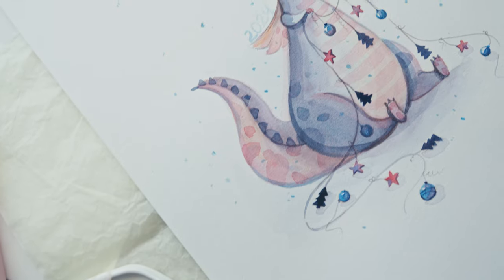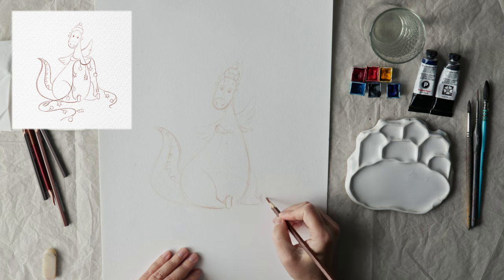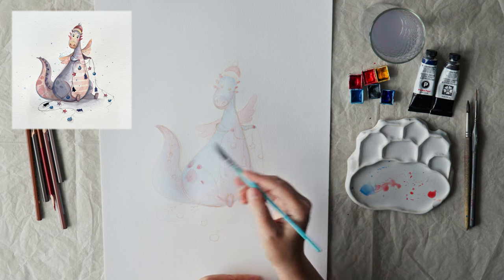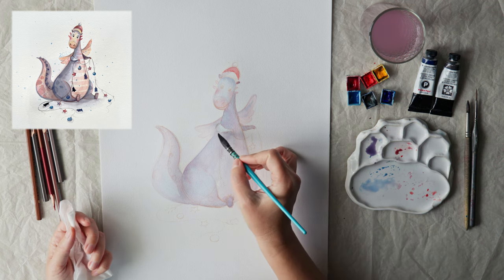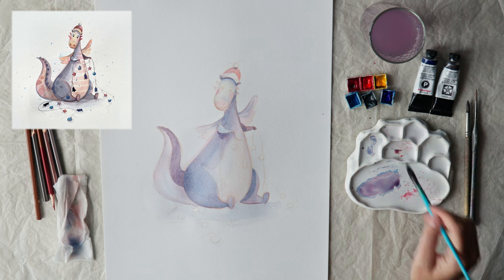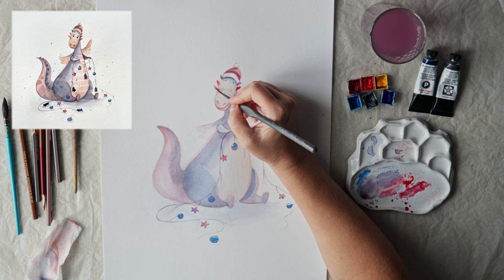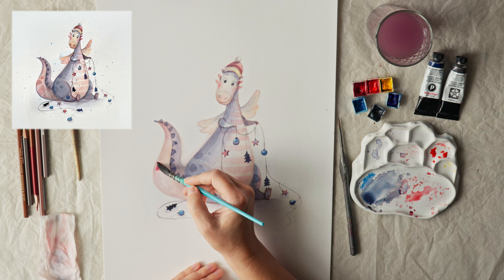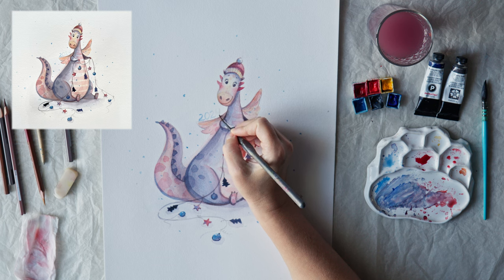How to Draw a Watercolor Dragon / Watercolor Tutorial #1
🎄Learn how to draw a cute New Year's dragon with watercolor paints. This is a simple character and this video has step by step instructions and voice acting, so take watercolor paints and paint with me!

00:00 Getting started
00:21 Sketching the dragon
05:19 Adding color
17:08 Drawing details